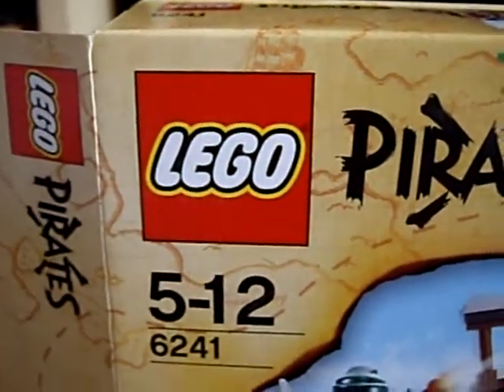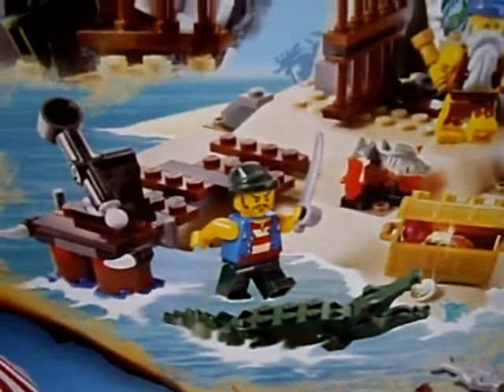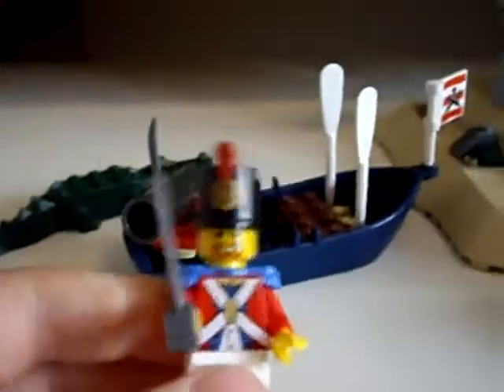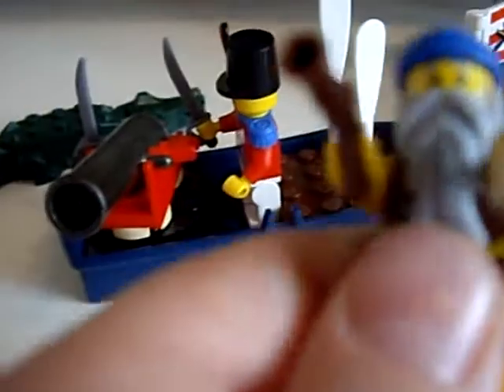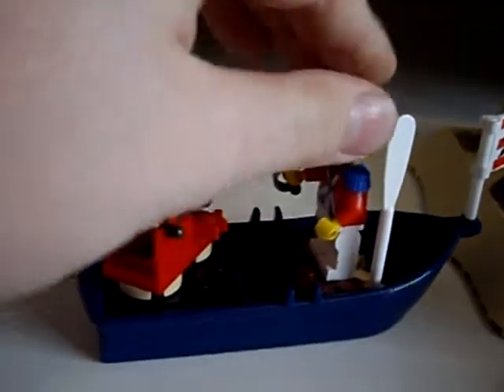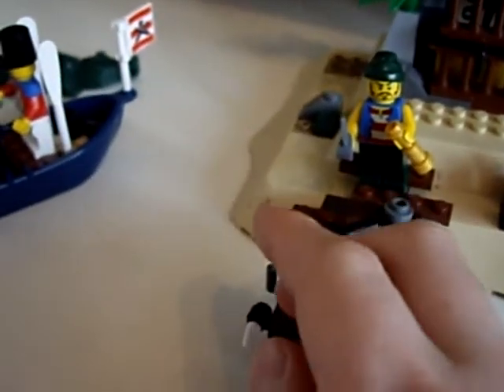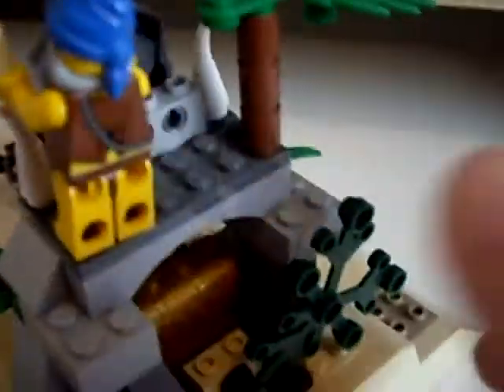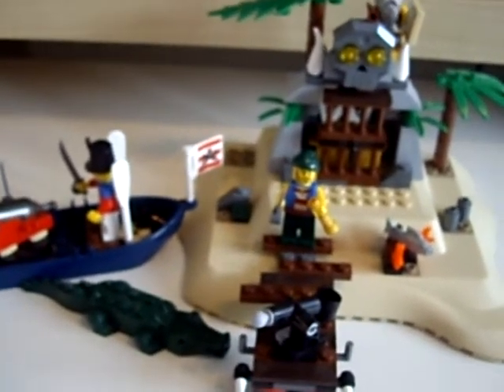lego Pirates Loot island review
My review of the Lego pirates loot island set.